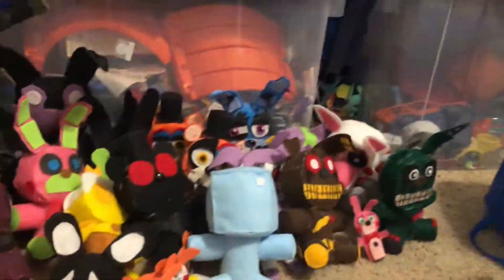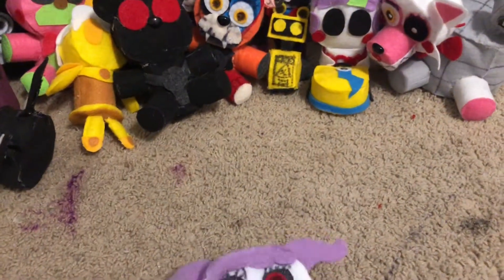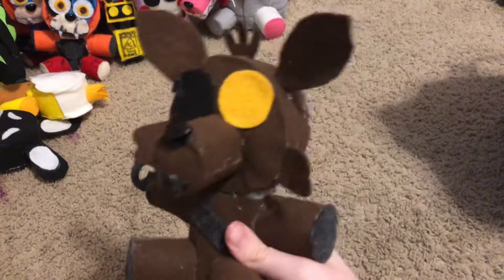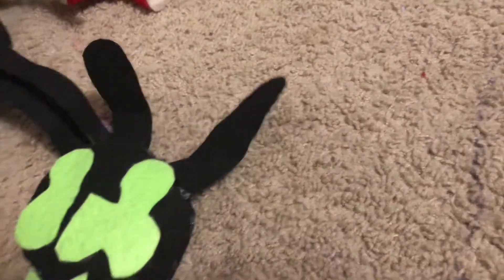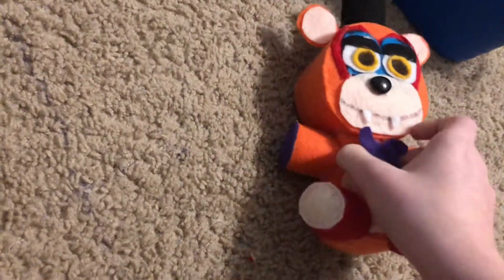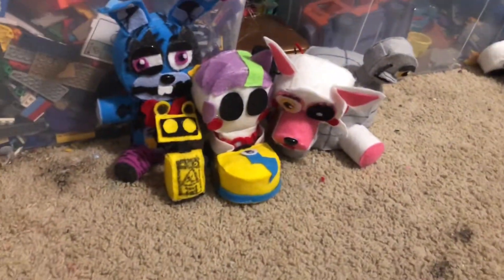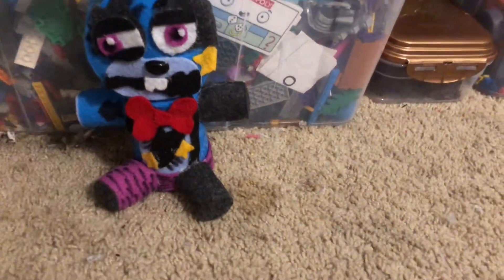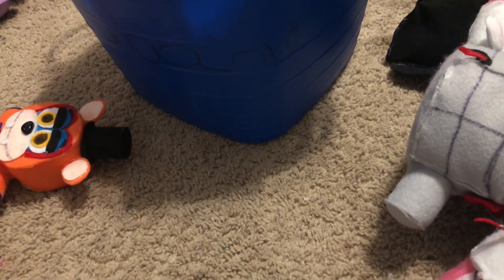Ultimate FNaF custom plushy Review PT 5